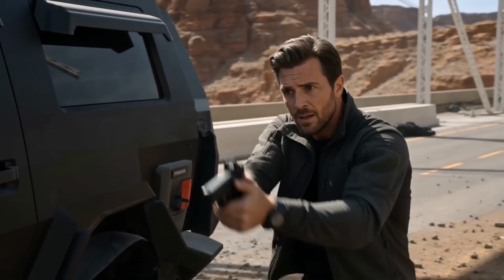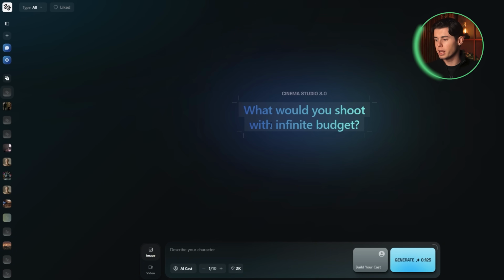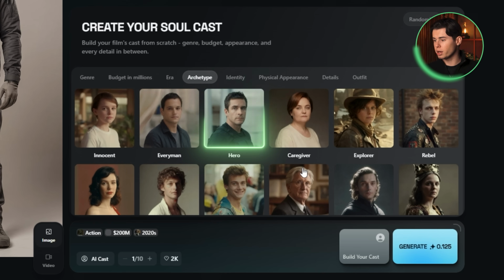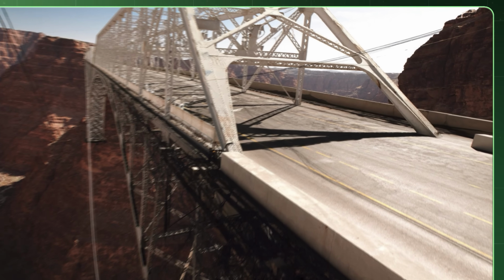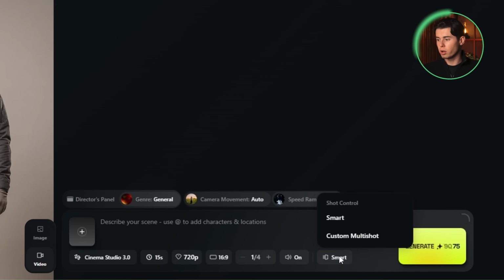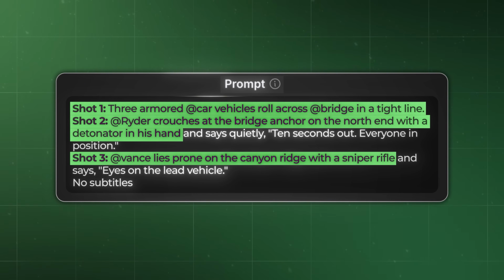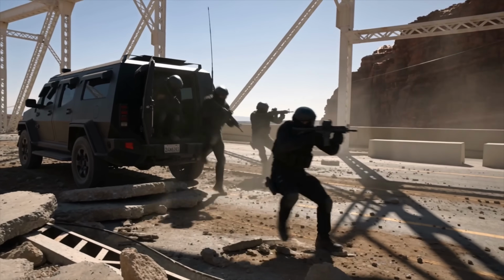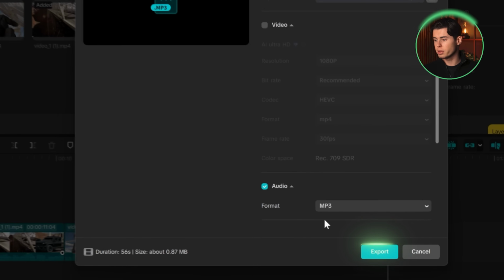EXACTLY How to Make an AI Short Film (Full Workflow)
In this video, I show my full workflow for making a cinematic AI short film in under 20 minutes using Higgsfield Cinema Studio, from building consistent character and location references to generating connected action scenes with video references and editing everything together in CapCut. I break down how I structure prompts, control emotions, create reusable assets, and avoid the common mistakes that make most AI videos look inconsistent.